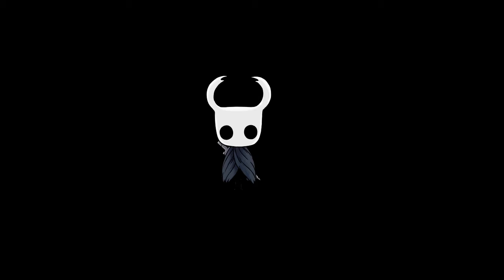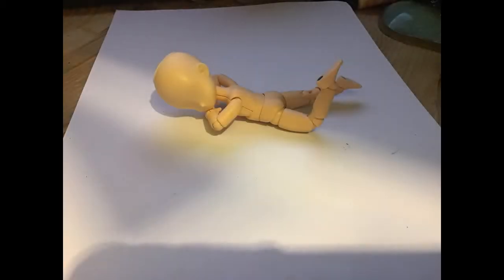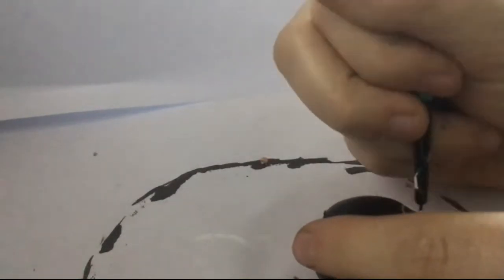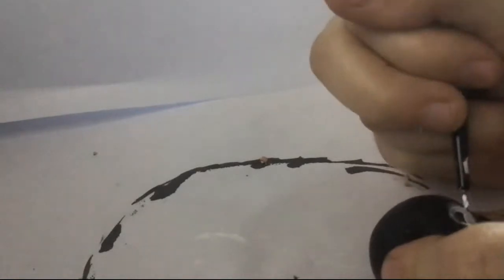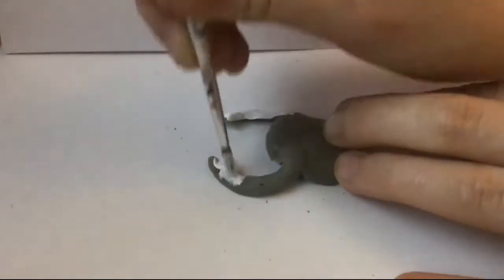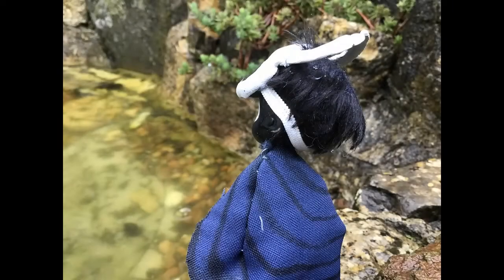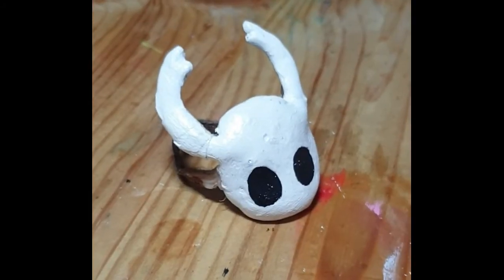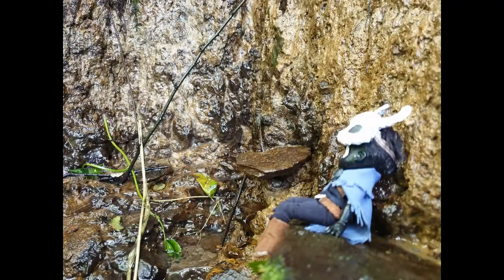The Knight / Hollow Knight Custom Doll / OOAK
Im back after a year with a Hollow Knight custom doll of the protagonist of the game, The Knight. Hopefully I won't take as long to make the next video.